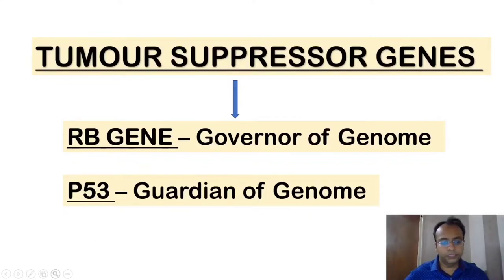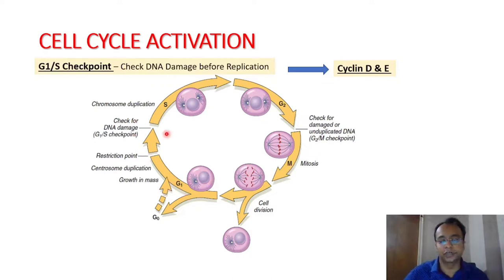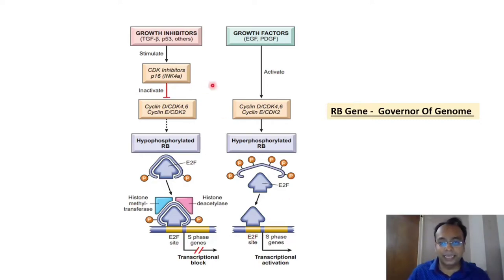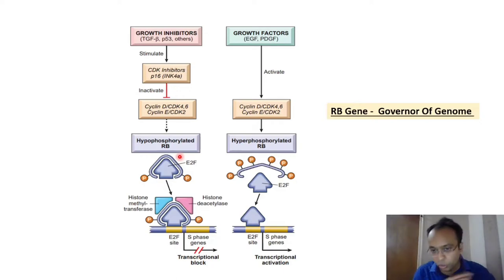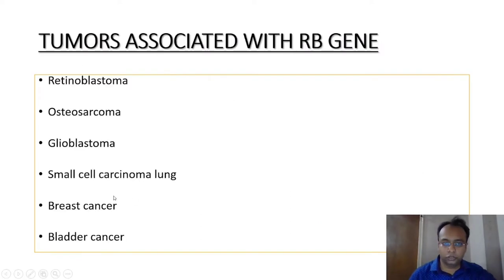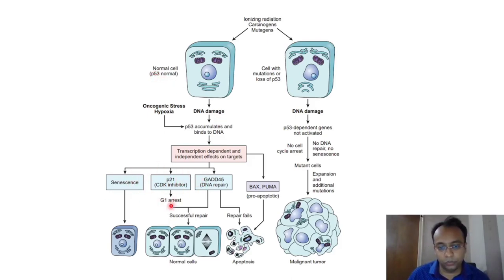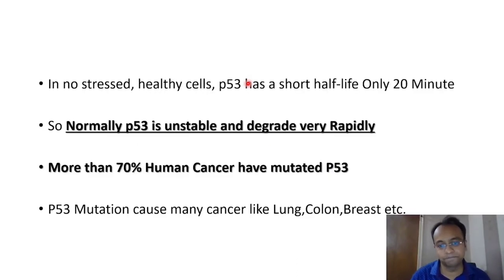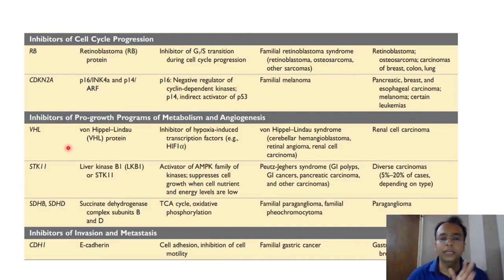Tumour Suppressor Gene - RB Gene, P53 Gene.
Hello, In this Video I will teach all Aspects of Tumour Suppressor Gene.

I will mainly teach RB gene & P53 gene among Tumour Suppressor Gene.

You all can now get access to Lecture Notes, MCQs Test series , Lecture Videos & Histopathology Images in my Pathology Complete Course! Link given below!